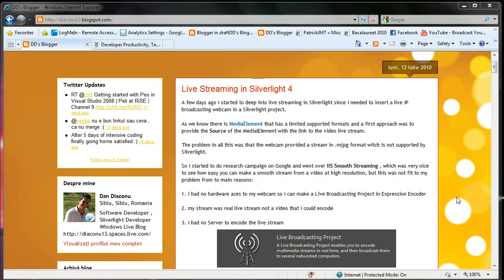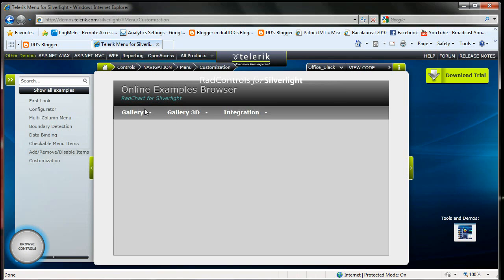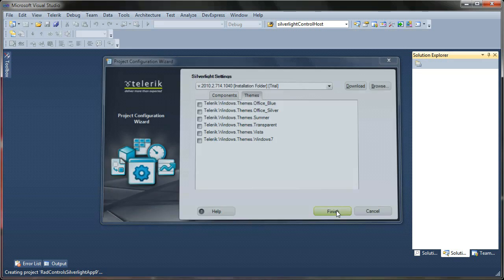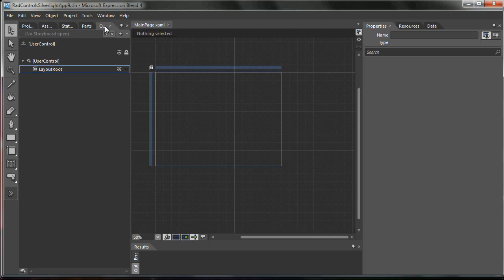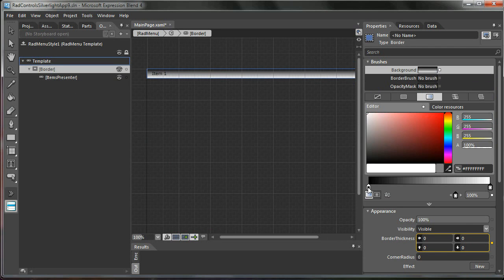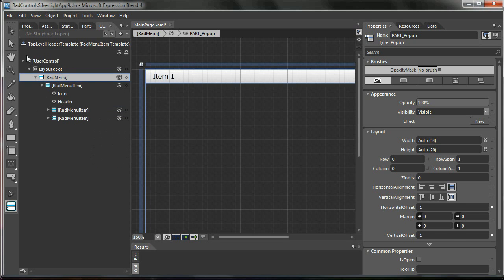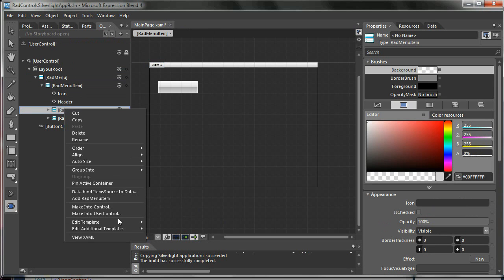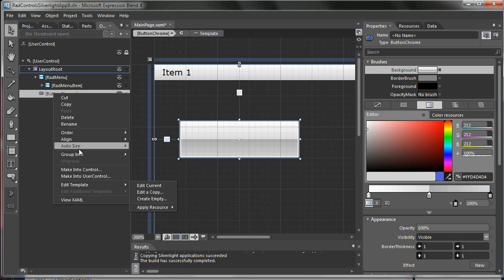Customizing Telerik Silverlight RadMenu Style (low sound)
This is the short variant of the Customizing  Telerik Silverlight 4 RadMenu and RadMenuItems Styles for Advanced Developers and Designers.